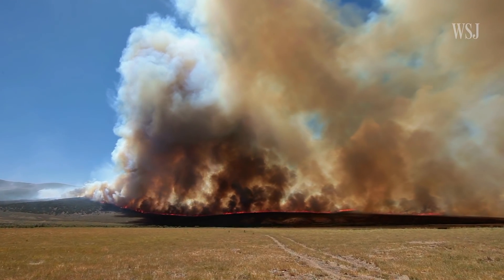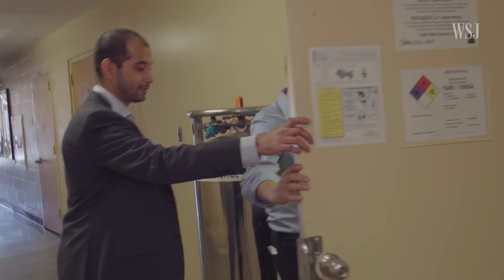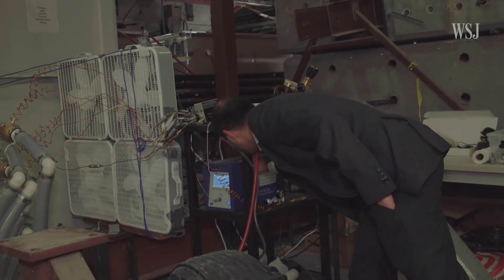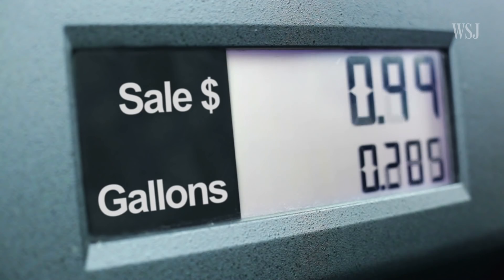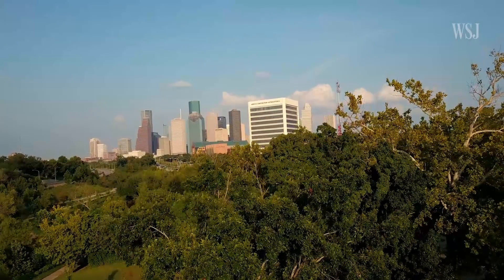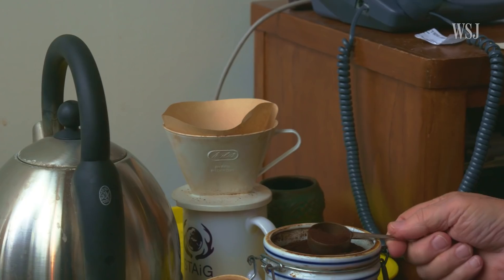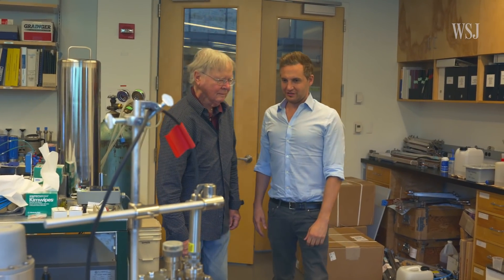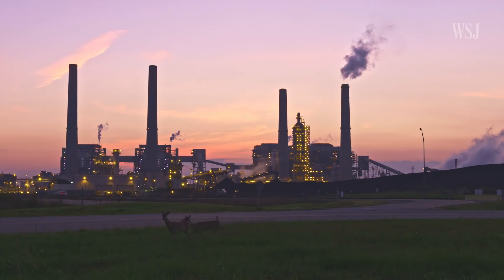Carbon: From Pollutant to Product | Moving Upstream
Most scientists consider carbon dioxide the primary culprit in climate change. But what if CO2 in the atmosphere could be converted from an invisible gas into products like bricks and shoes? WSJ's Jason Bellini investigates. Image: Ryno Eksteen and Adele Morgan